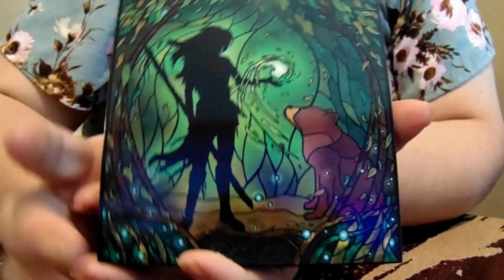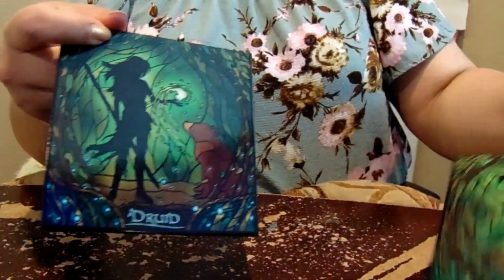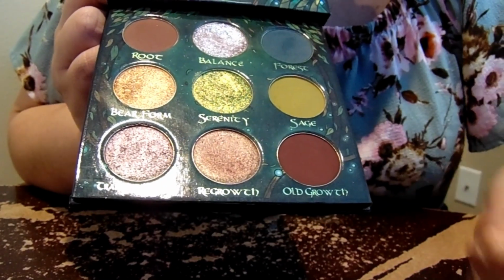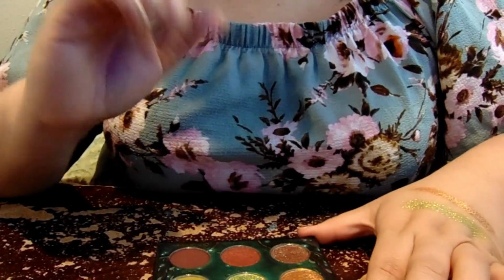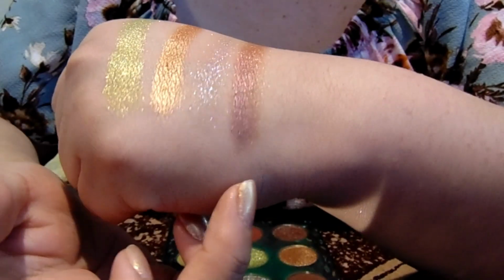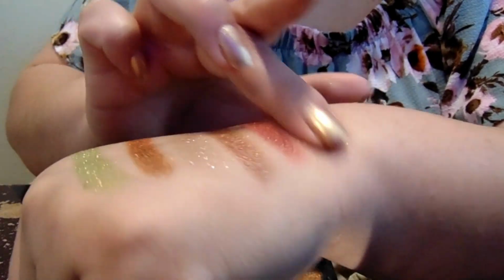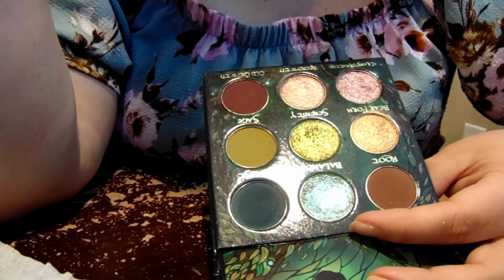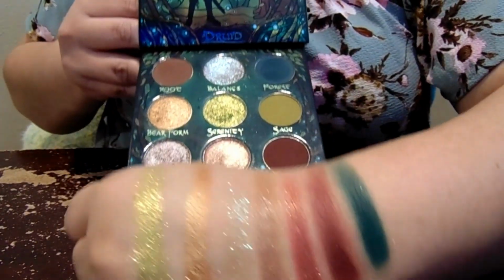The Druid Palette by Fantasy Cosmetica Review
The Druid Palette retails for $39 and includes 9 pigmented shades including 4 mattes, 1 metallic, 2 duo chromes, and 2 tri chromes.
Root - matte - neutral brown
Balance - tri chrome - pink, green, and blue translucent sparkles
Forest - matte - dark forest green
Bear Form - metallic - mid tone brown with golden undertones
Serenity - duo chrome - golden green with a darker, blue based green flip
Sage - matte - mid tone yellowy green
Transformation - tri chrome - red to purple to forest green
Regrowth - duo chrome - reddish pink base with a golden green flip
Old Growth - matte - dark red leaning purple

I found this palette to be so fun! It was neutral but in the way I like it to be neutral. I did have a small 'issue' with one of the shades but I was left quite impressed for my first attempt with the brand. Use a setting spray if you're having trouble picking up the shimmer and that should work.